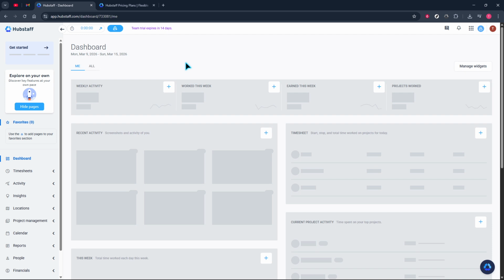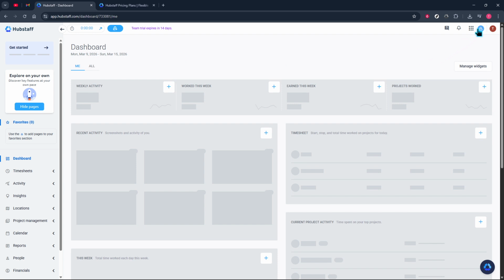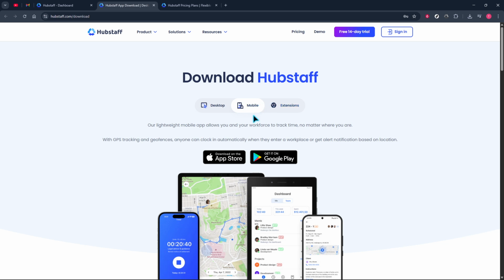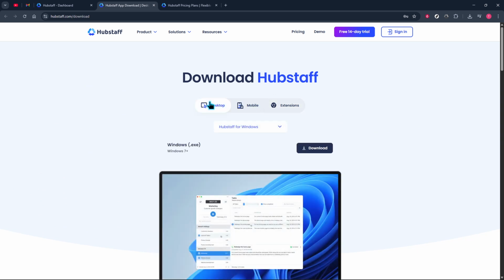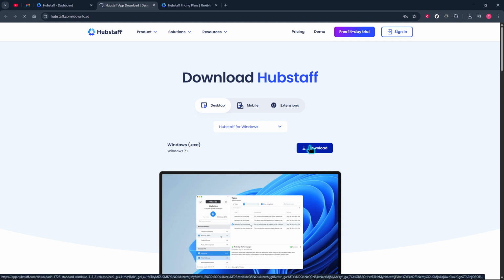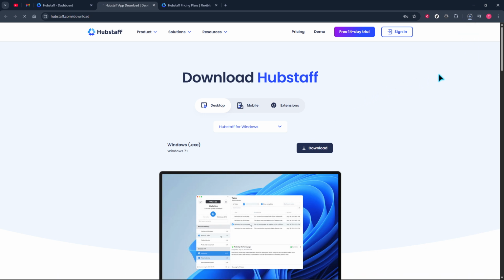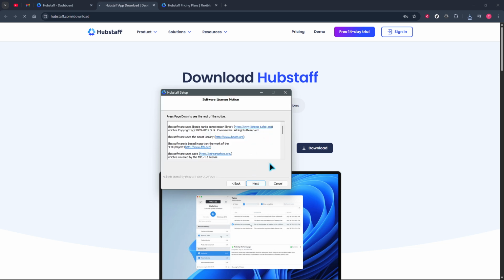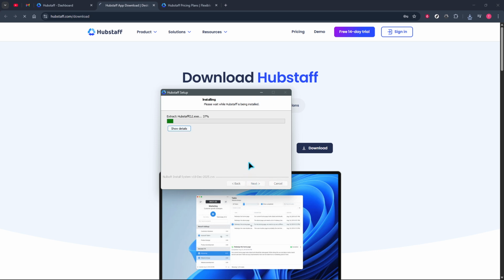How To Download And Install Hubstaff [2026 Guide]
How To Download And Install Hubstaff